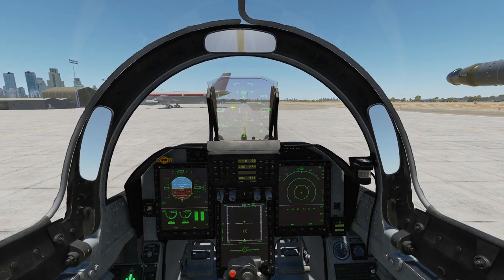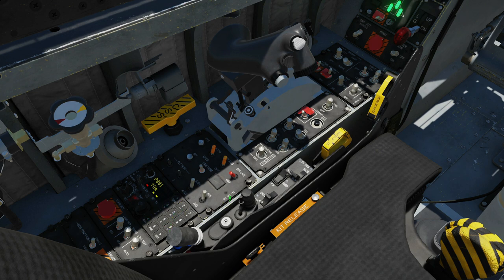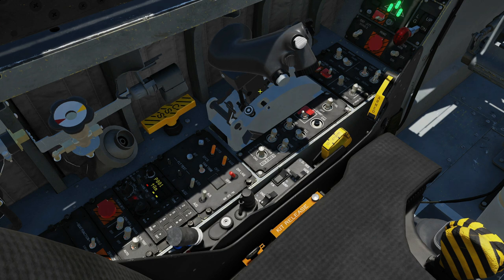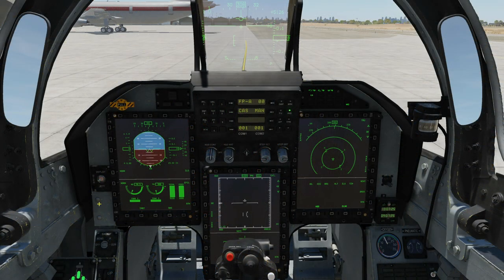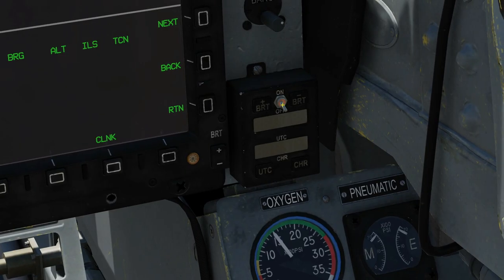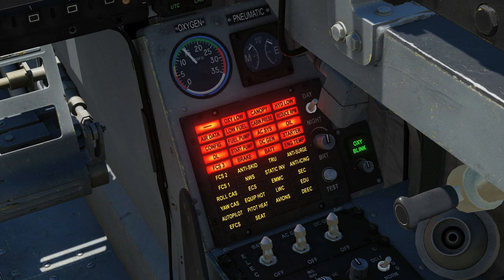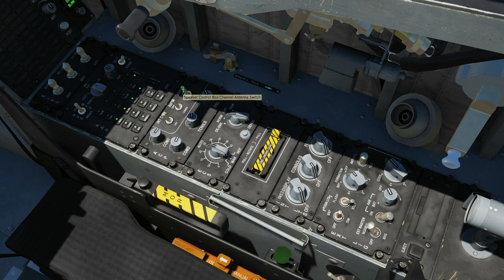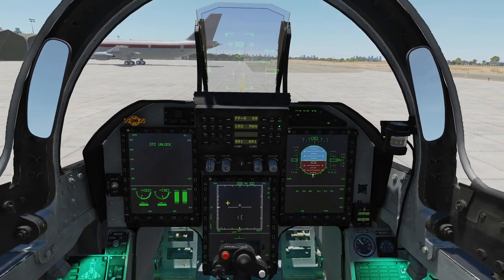JF-17 Thunder: Cockpit Familiarization Tutorial | DCS WORLD